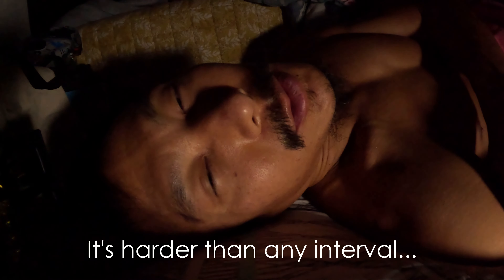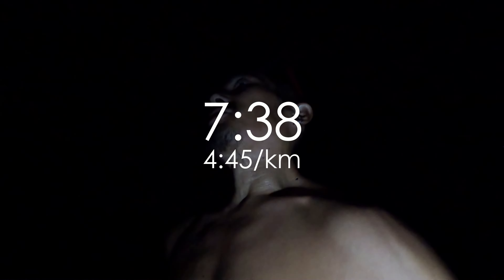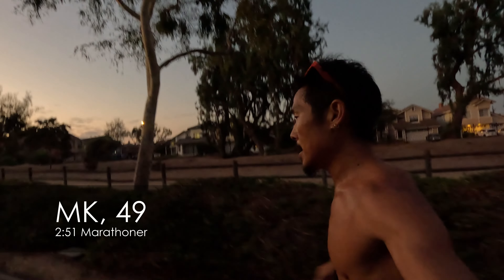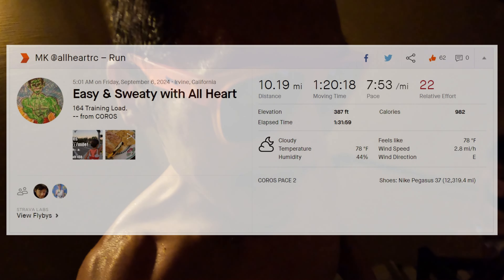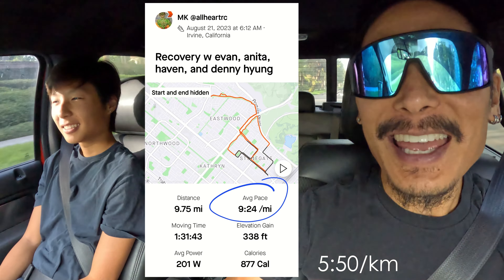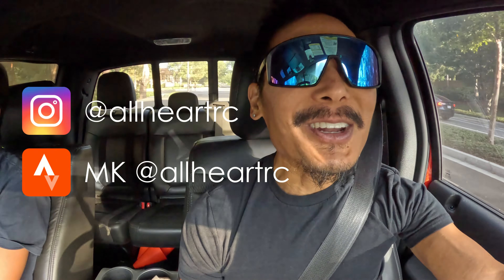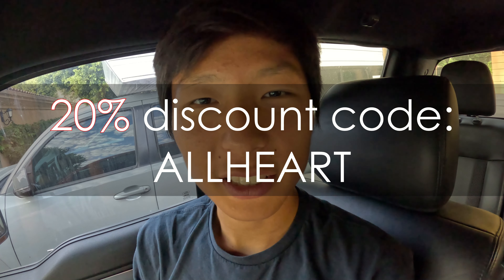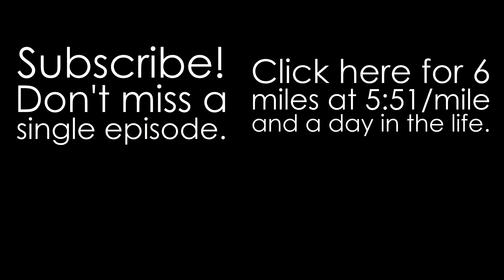Easy Pace 9:24/mi to 7:48/mi in 1 YEAR!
What a crazy year! The kids improved their easy pace from 9:24/mi (5:50/km) to 7:48/mi (4:51/km) in just one year and are looking to improve their marathon time from 3:15 to 2:50! Let's go!

Your generosity will help our channel go a long way. Thank you!

Looking for a spring marathon? Join us at the Big Island Marathon in Hilo, Hawaii on March 16, 2025.

Join our Strava club! Search for AHRC.
Follow MK on Strava by searching for Michael Kim @allheartc.

Cole is a hobby marathoner and has run 9 marathons! Haven races (half) marathons as her extracurricular focus to show colleges that she has grit! Evan aims to qualify for the Olympic Trials in the marathon for the 2028 LA Olympics. Dmax is golfer turned runner seeking happiness through his running journey. Dr. Denny is a marathoner looking to achieve the Abbott World Marathon Major Six Star. Father Daniel uses marathoning as an exercise to strengthen his soul for God’s work at Our Lady of Peace Korean Catholic Center. Anita is a hybrid athlete when she’s not fixing people’s smiles. Alex is a mountain ultra runner, drones, and coaches Evan. MK (video narrator) is a marathoner and coaches the kids as well as other athletes.

PBs
MK: 2:51:11 Marathon, 38:24 10K, 18:43 5K, 16:46:42 100-Mile
Alex: 30:19 10K, 14:39 5K
Denny: 2:58:09, 18:08 5K
Dmax: 3:09:26 Marathon, 1:32:22 Half Marathon, 41:33 10K, 20:30 5K
Father Daniel: 3:20:21 Marathon
Anita: 3:41 Marathon
Cole: 2:57:28 Marathon
Haven: 3:29:53 Marathon, 1:44:25 Half Marathon
Evan: 2:58:08 Marathon